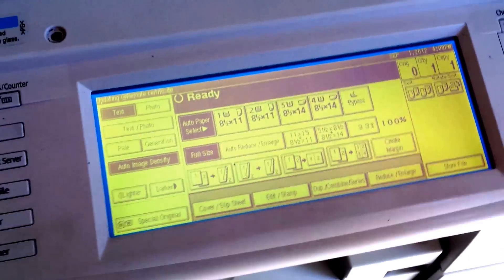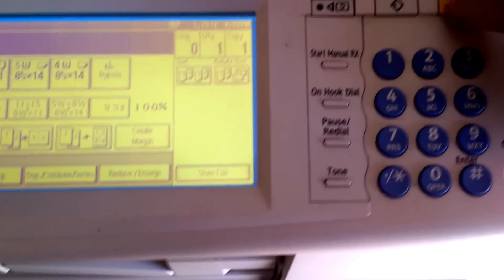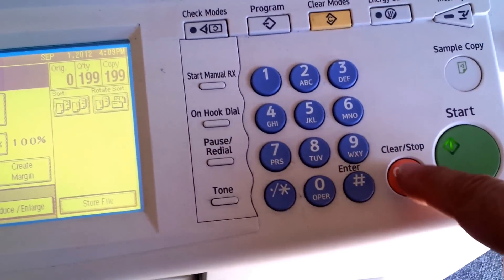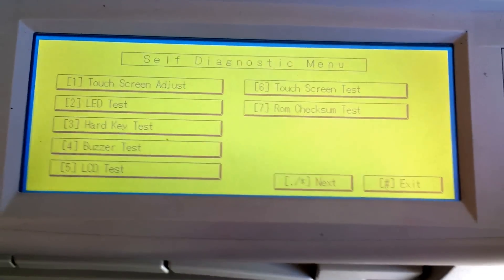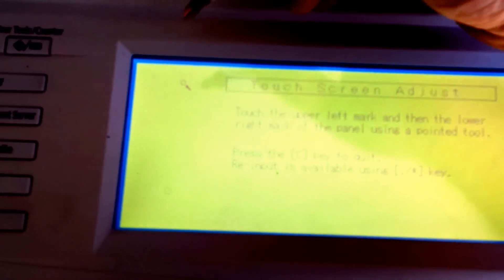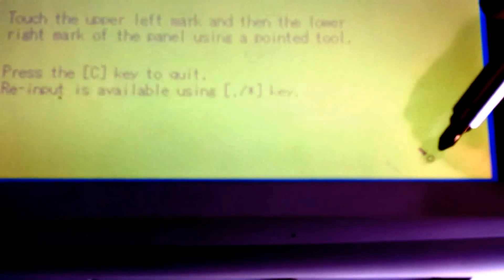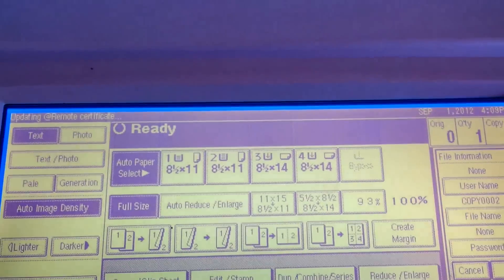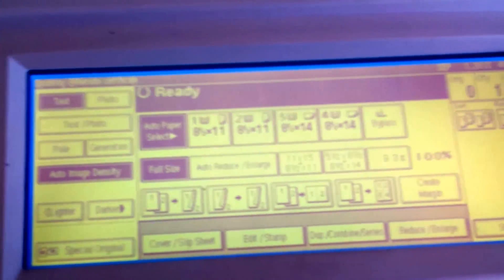Ricoh Aficio Touch Screen problem Part 3...$97.95 (Black&White Ricoh Copiers) 2019